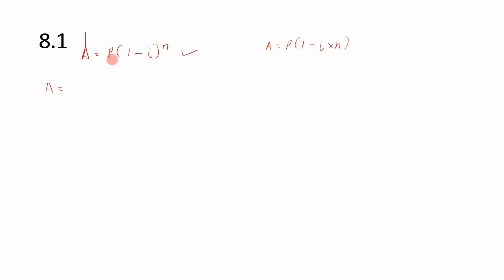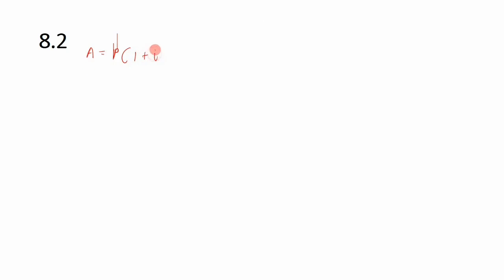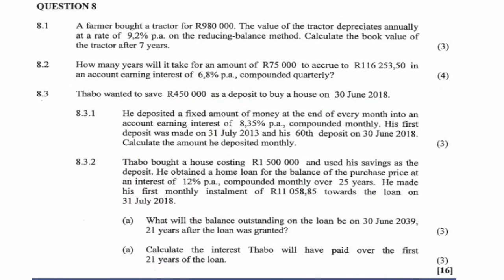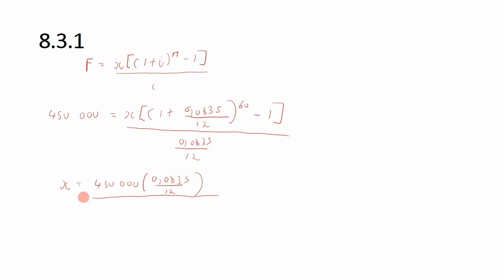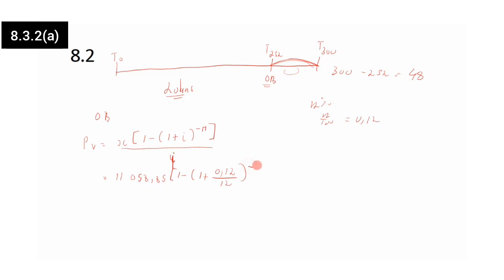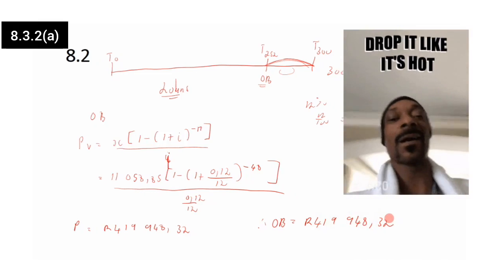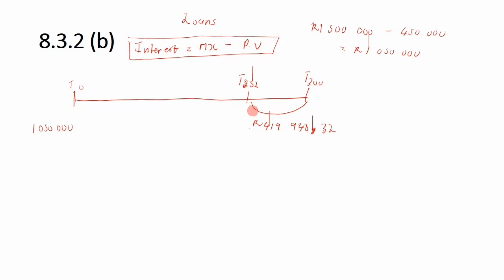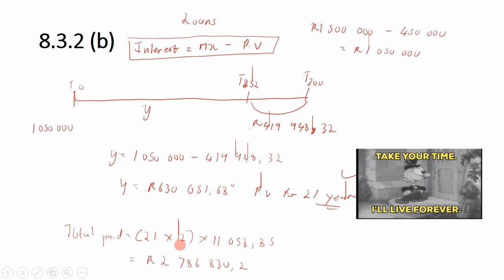Financial Maths| November 2021|| Grade 12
Annuities, Outstanding Balance, Interest, Savings and Investments, Loans, Book value using Reducing Balance Method